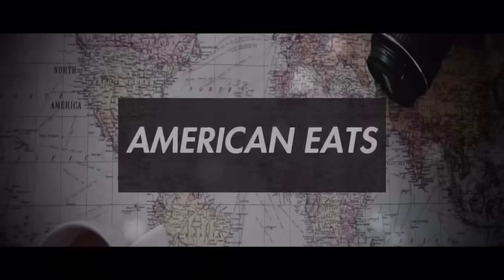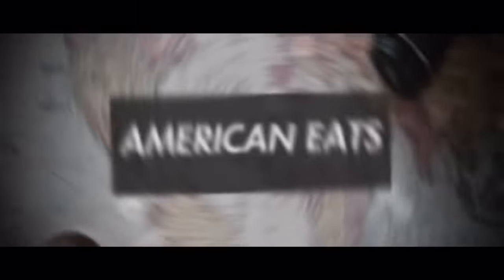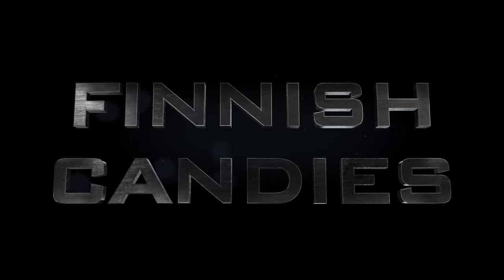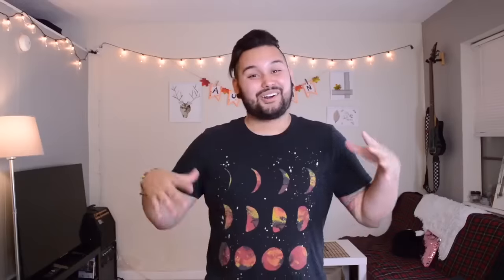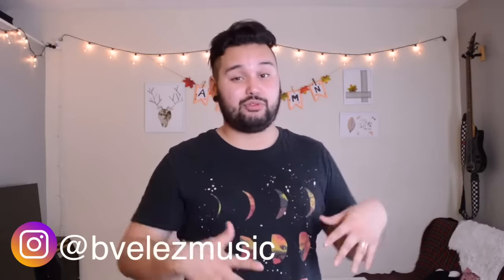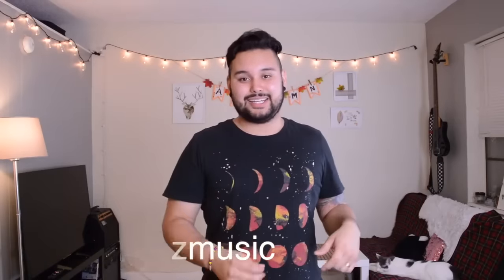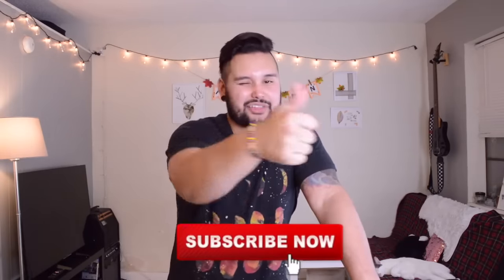Finnish Candy Taste Test REVIEW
Thankfully an amazing friend from Finland decided it would be an amazing idea to send this silly American some of her favorite Finnish candies! This is a video of a simple American trying out some of Finlands best candy! Thank you from the bottom of our hearts Terese! - Brian & Kintija